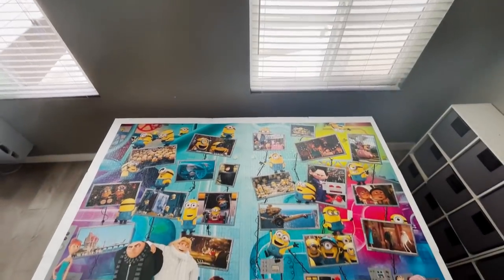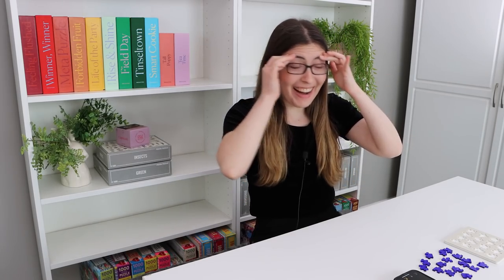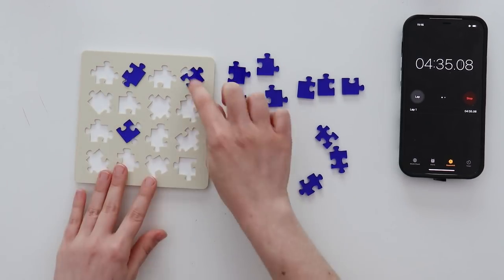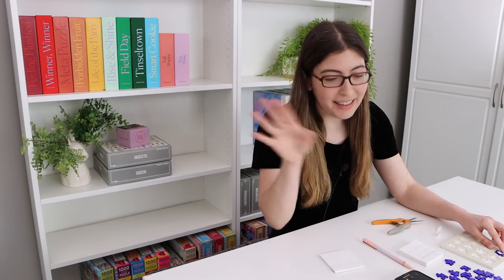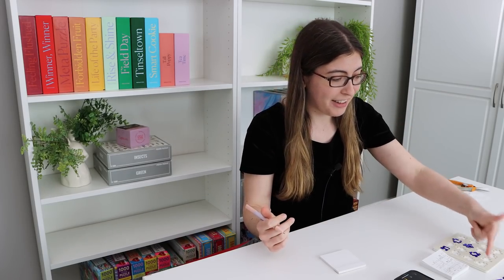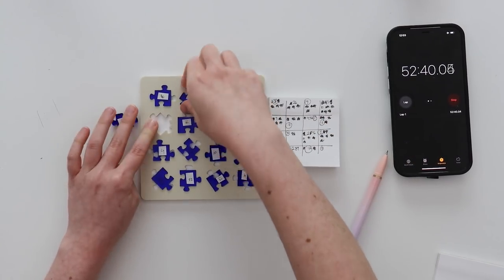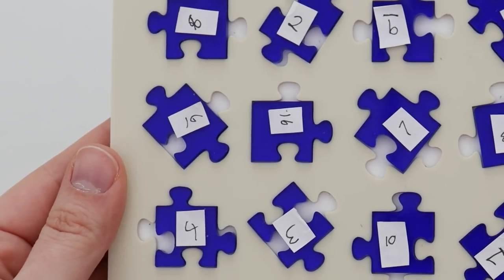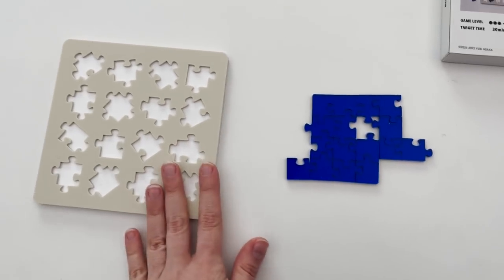The Hardest 16 Piece Puzzle ever made (Jigsaw 16 by Yuu Asaka)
Everyone at $3 and above gets all the same perks

This one isn't by You Asaka, but in this video, you can see my sister and I race at the same brainteaser:

Music from Soundstripe:
KBAZB3SORUCB9JQS
LPCDDG1N6CJ4VVPE
SXMPJE1KSS2RBJZR
RALOFXK3DXBPOIUD